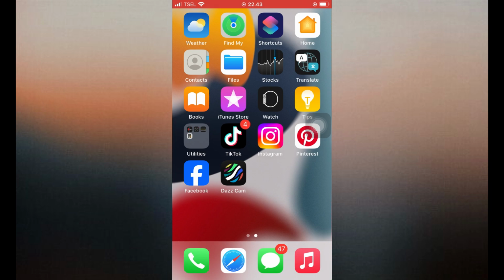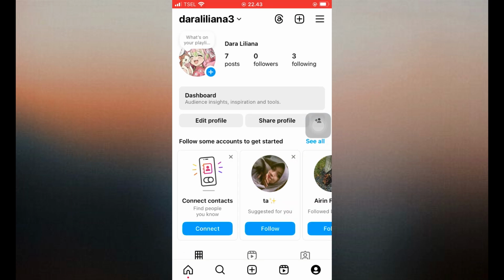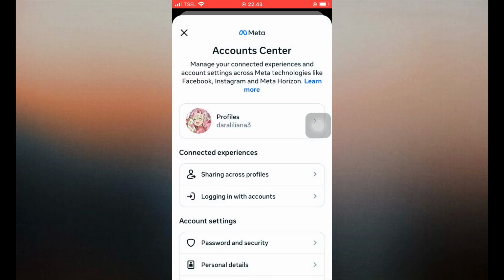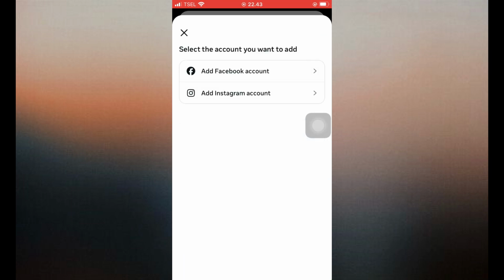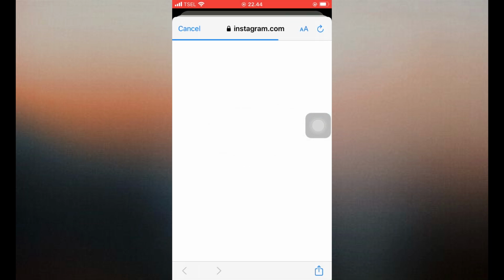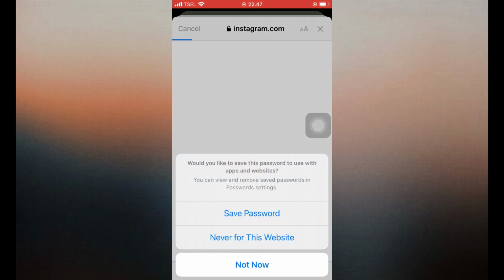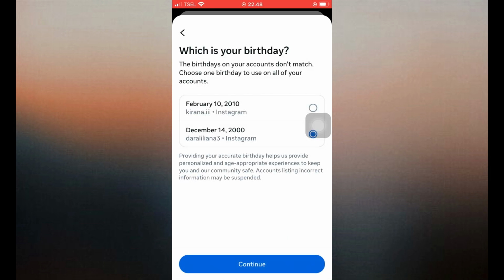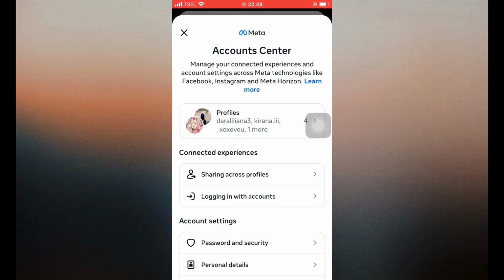How to Use Sharing Across Profiles on Instagram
“Sharing Across Profiles.” This powerful tool allows users to automatically post the same content across multiple accounts with just a few taps, saving you time and ensuring brand consistency.